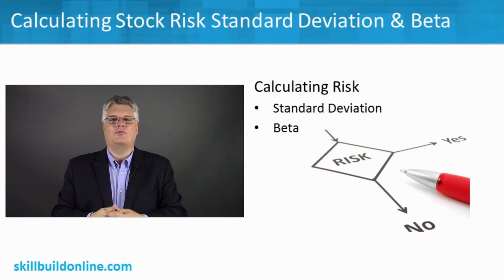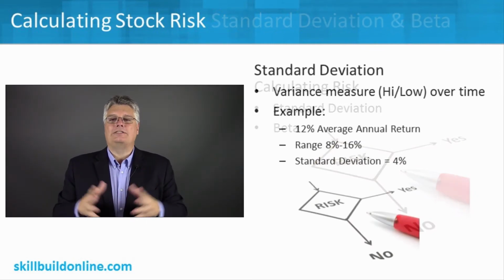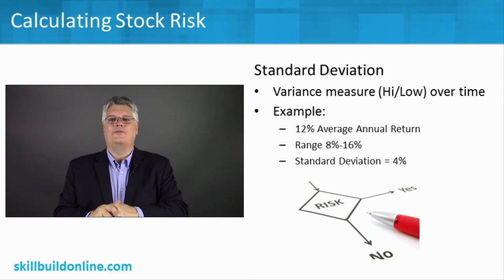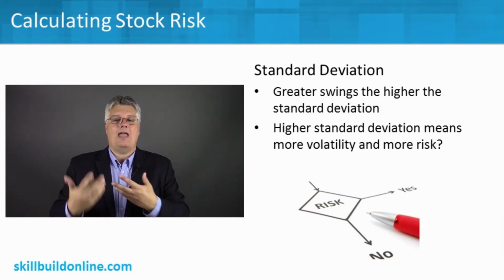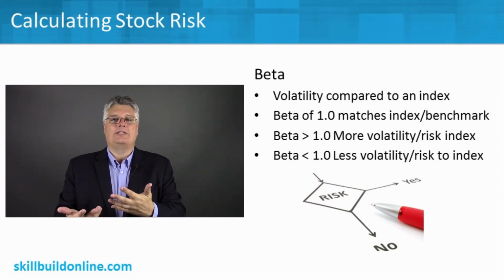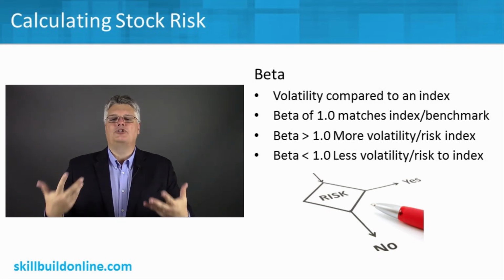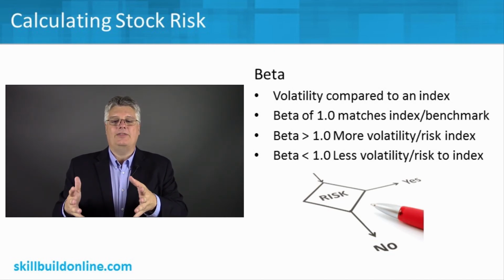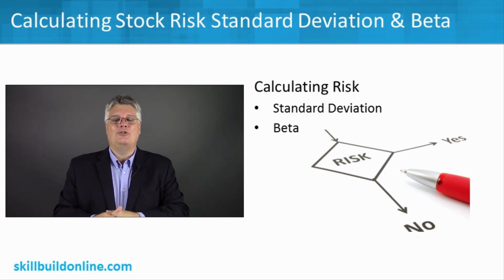Investing in Stocks (16-20)(1)